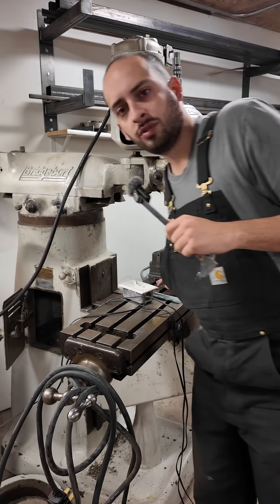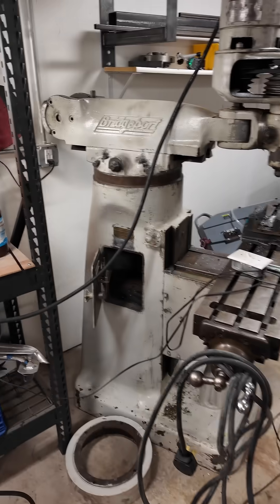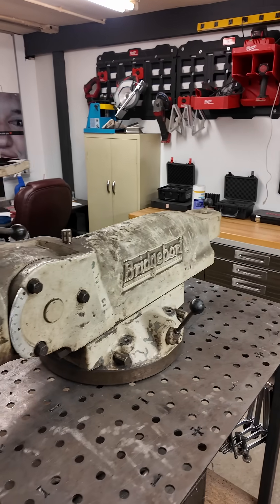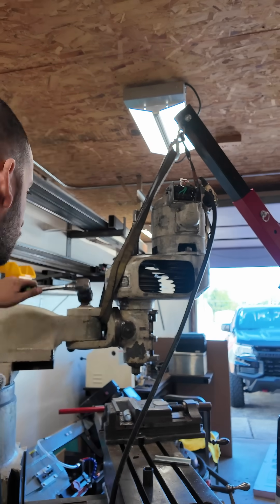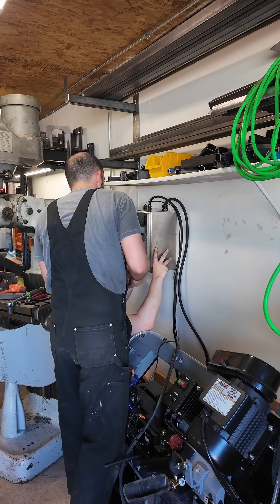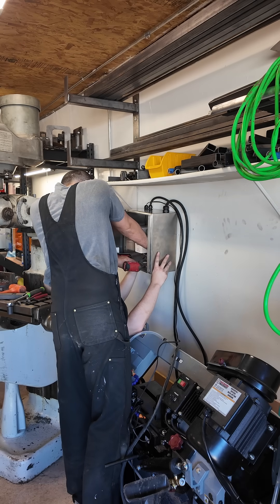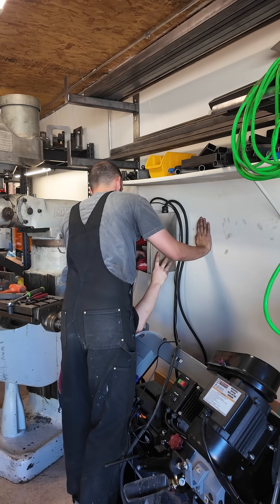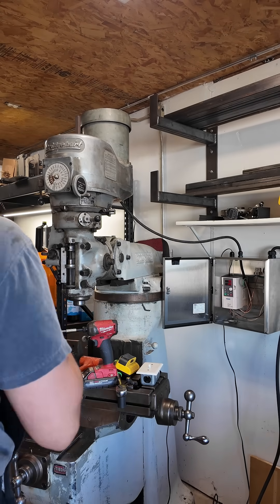1J Head Upgrade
Big..Head?
Today, we upgraded the mill with a Bridgeport J1 head, along with building an electrical cabinet for the VDF!